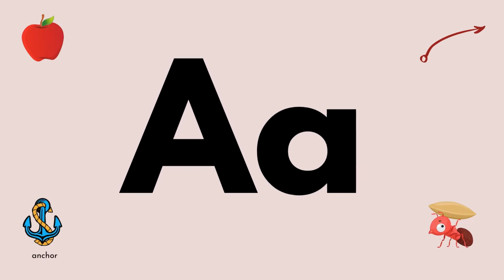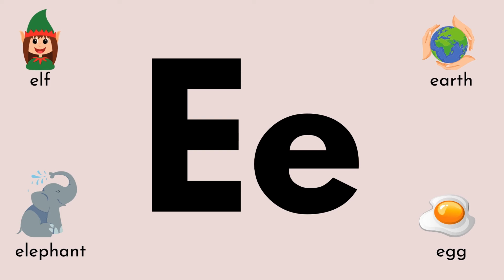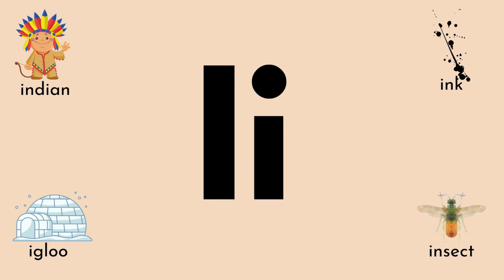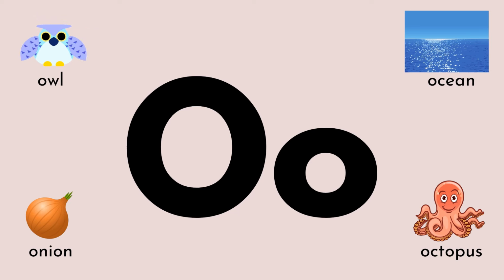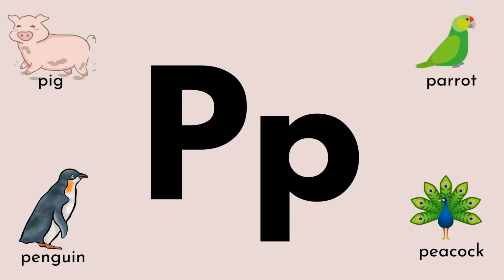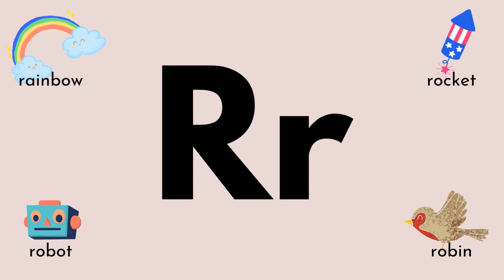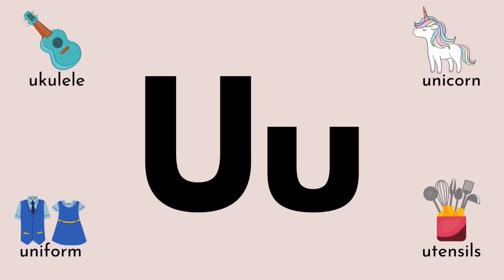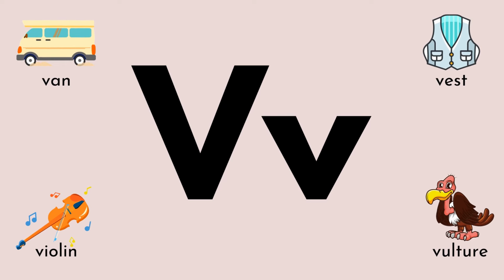English Alphabets for Children -- ABC Phonics -- Reading Skills & Vocabulary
Inside  @Readkids
Sentences
Alphabets
Reading practice for kids
Phonics
Spelling words
Reading comprehension
Reading for grade 1
Short stories
Grammar
Science
Math
Bible verses